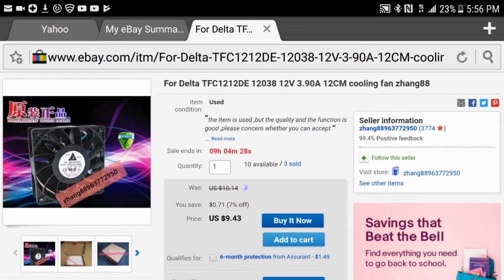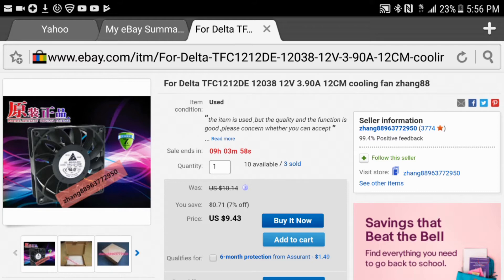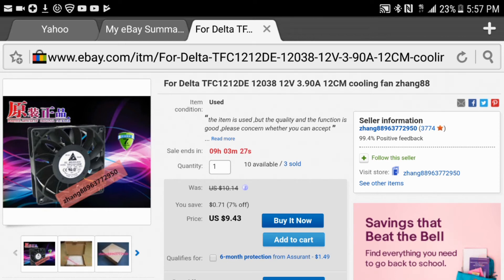Homemade DIY Icybreeze portable ice ac cooler for less than 50.00 Part 4